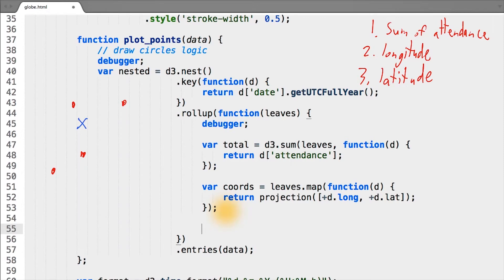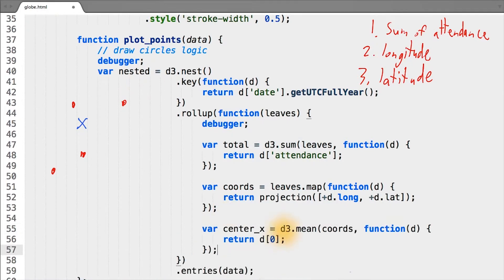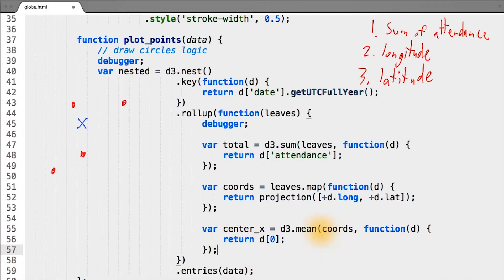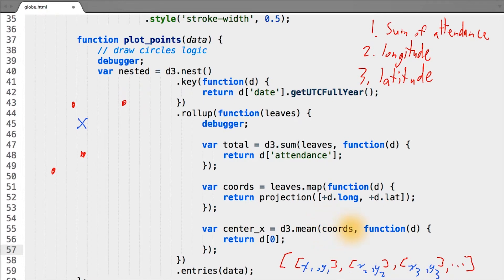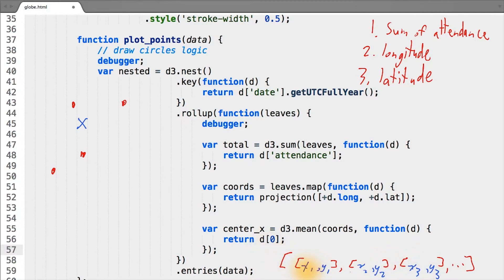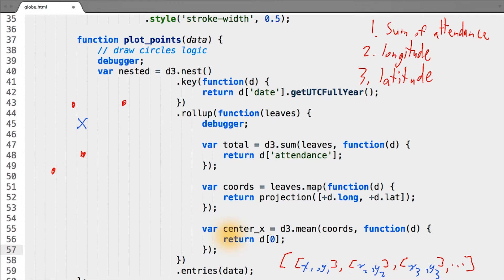Averaging Locations - Data Visualization and D3.js